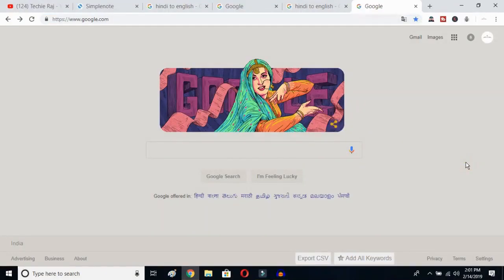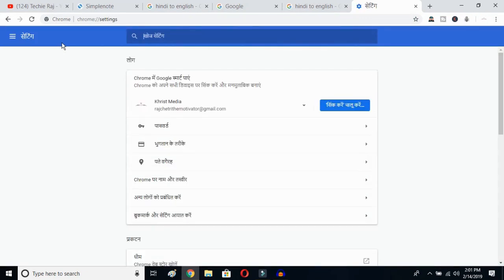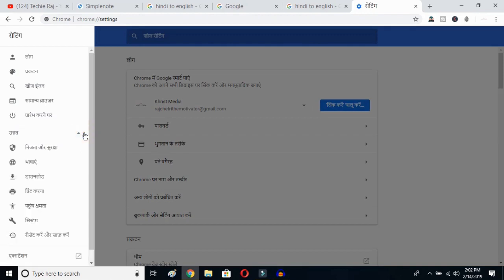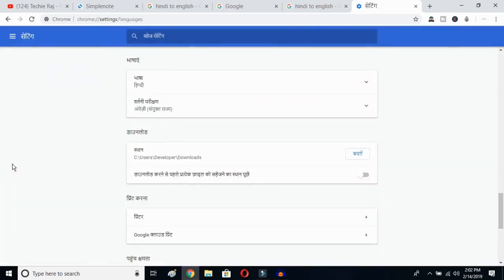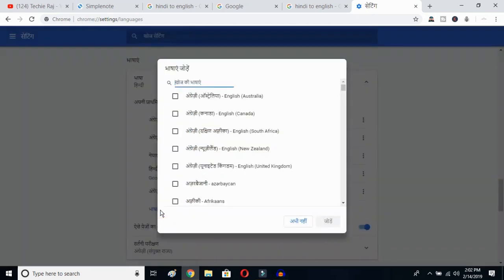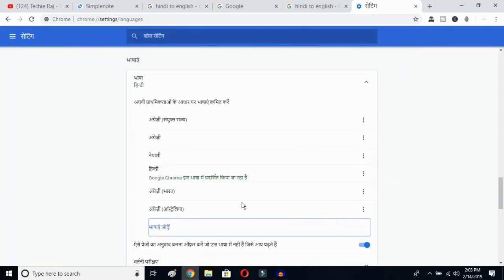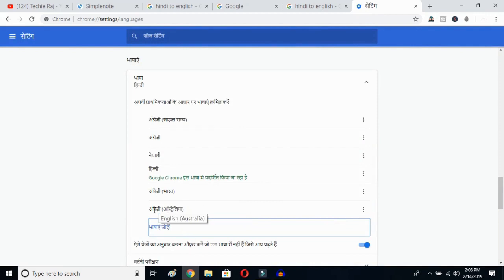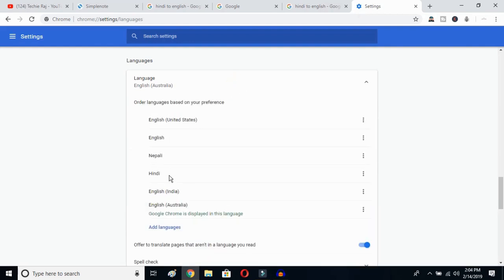Change Chrome Language From Yiddish To English | How to Change Chrome language into English 2019